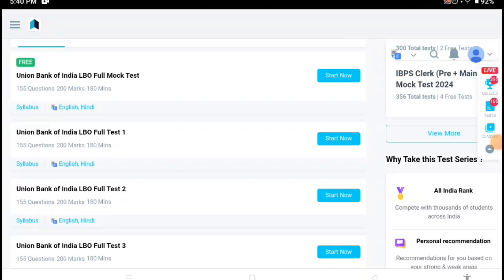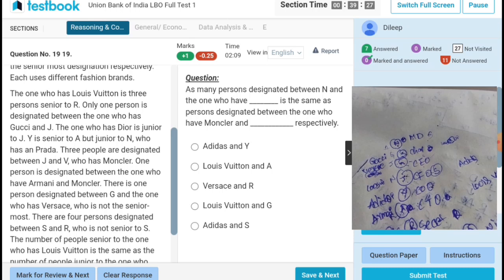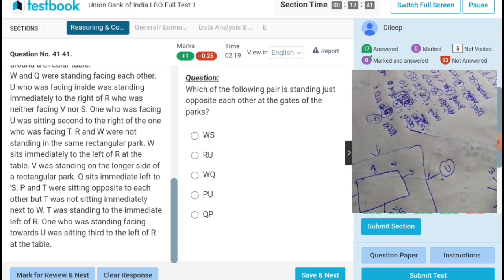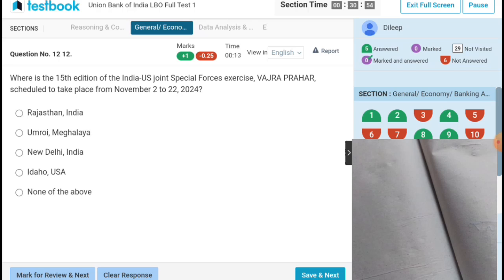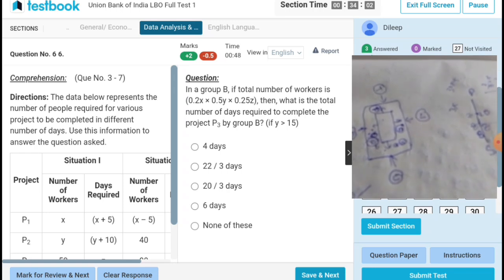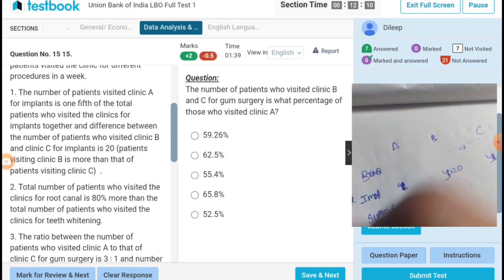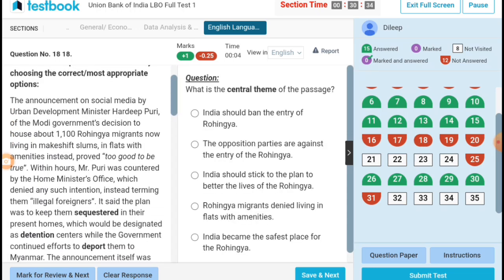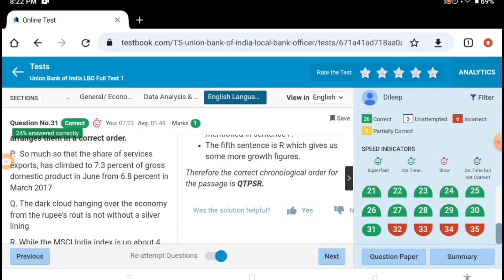✍️😱📚 Union Bank of India LBO Free Mains Test In Testbook2024||cutoff 🤯🤣😂||speed*1.25